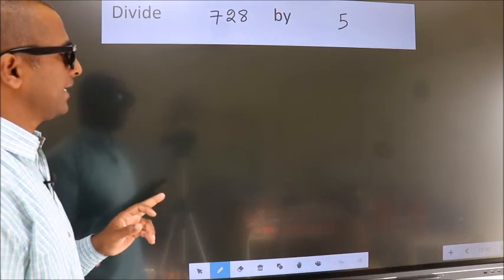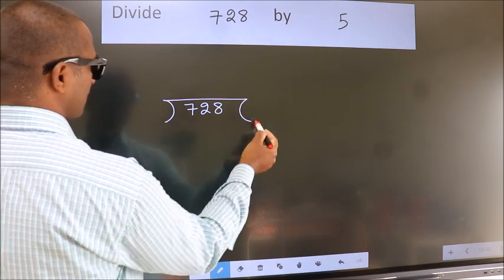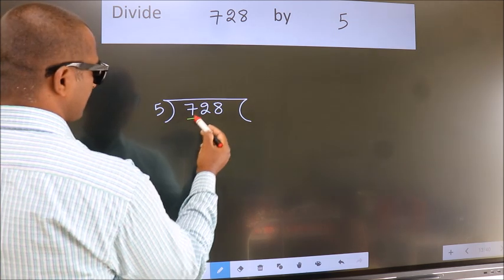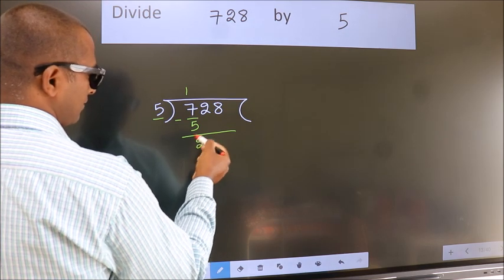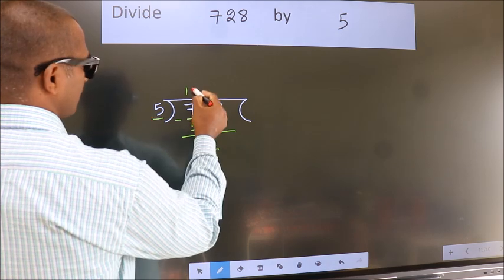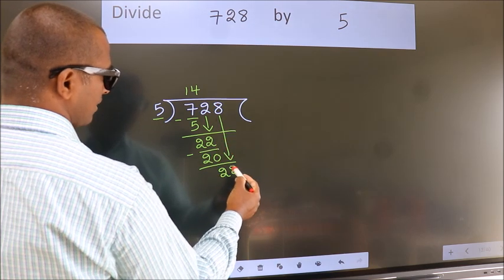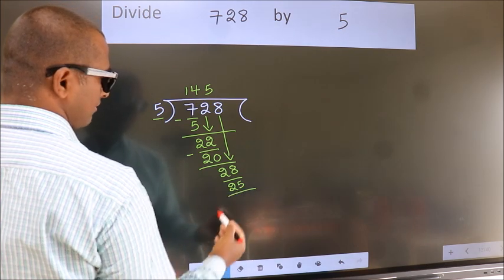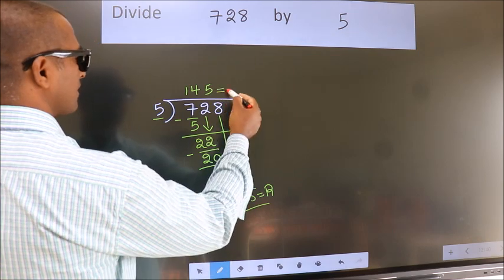Divide 728 by 5